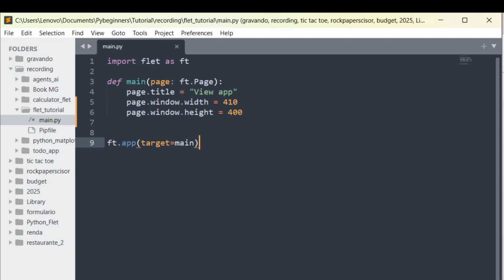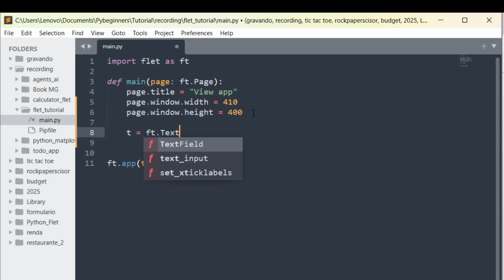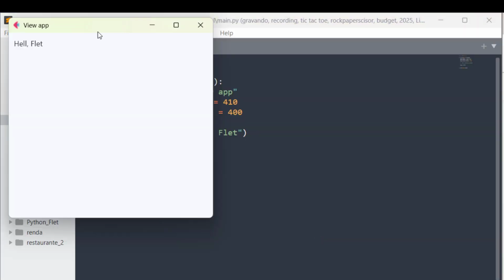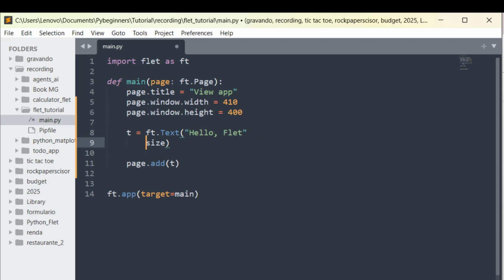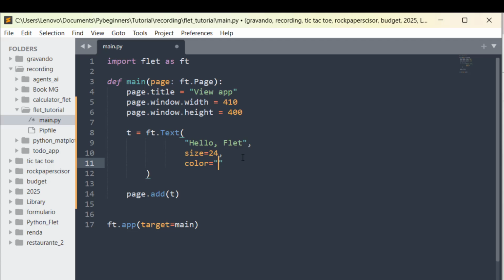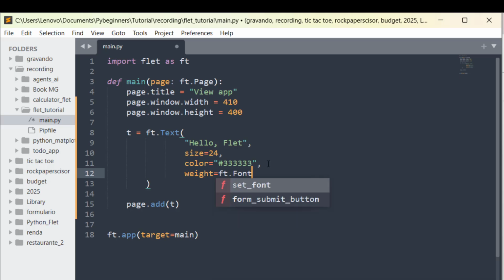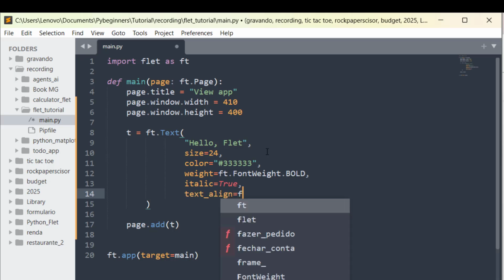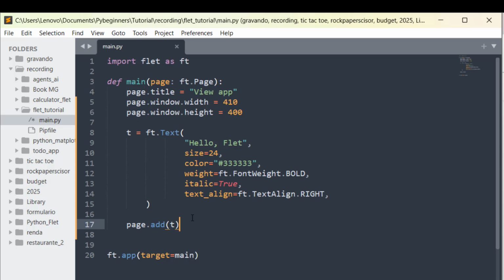Python Flet - Working with Text in Flet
Flet provides various ways to display and style text in your applications. The Text widget is the primary way to display static text content. In this guide, we'll explore how to use and customize text in Flet.